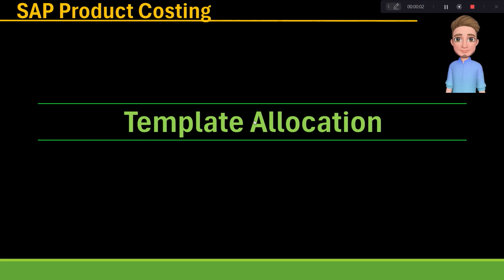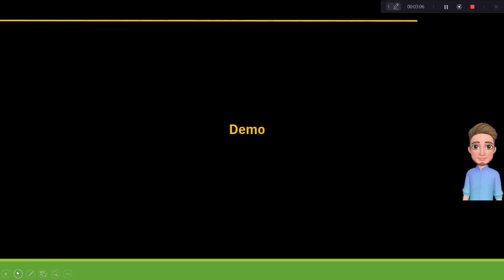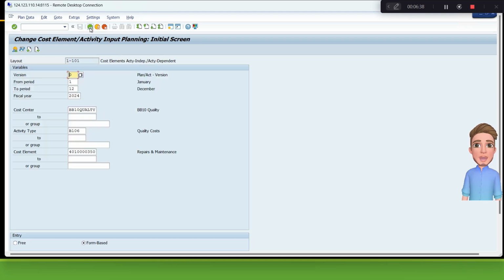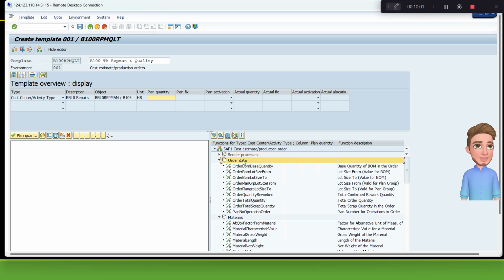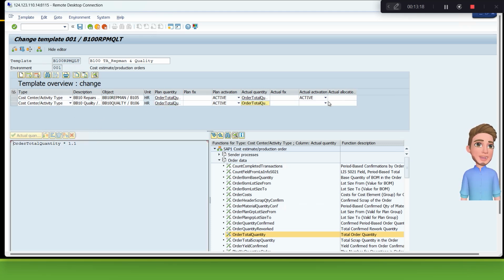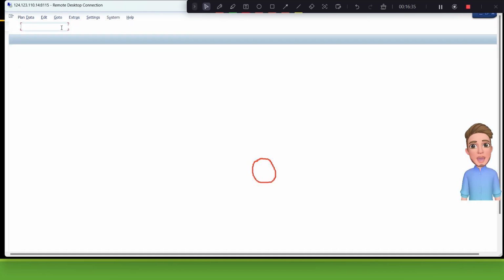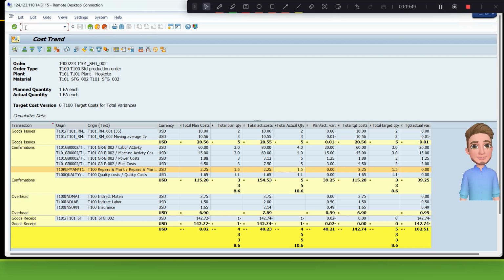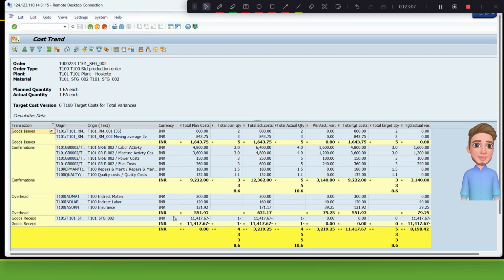Product costing 26 Template Allocation EN